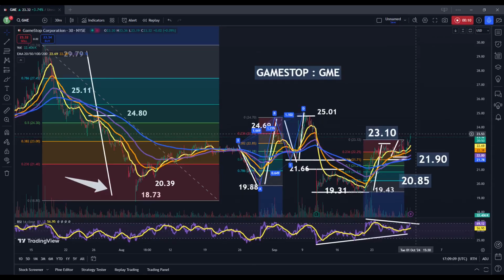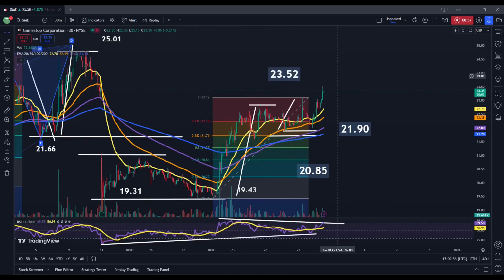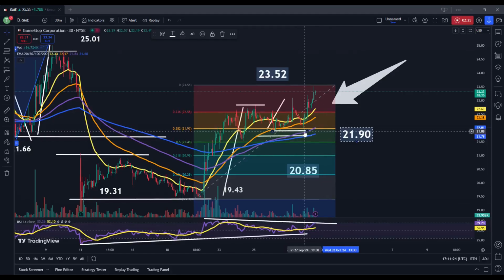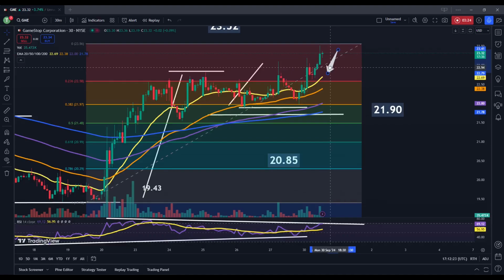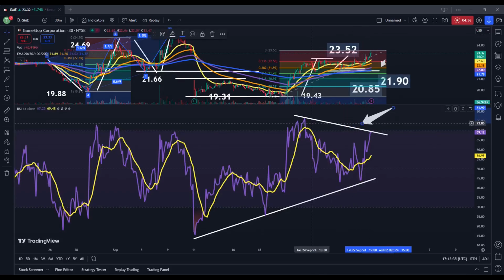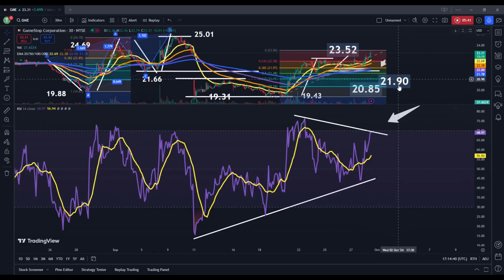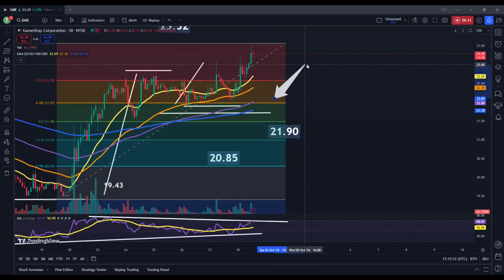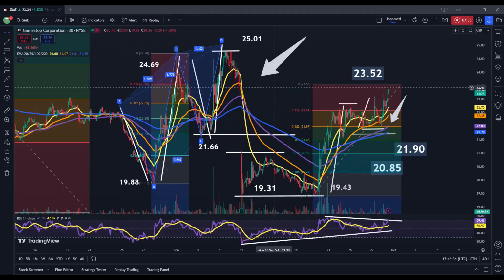GAMESTOP STOCK: Prepare for Short-Squeeze CHAOS (GME STOCK ANALYSIS TODAY)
GameStop (GME) became a phenomenon in early 2021, driven by retail investors on platforms like Reddit's WallStreetBets. The stock was heavily shorted by institutional investors, creating a situation ripe for a short squeeze. As more retail investors bought shares, GME's price skyrocketed, reaching an all-time high of nearly $483 in January 2021. This surge led to significant losses for short sellers and sparked widespread media attention, highlighting the power of collective action among individual investors.

The volatility of GME's stock raised discussions about market manipulation, the role of social media in trading, and the ethics of short selling. Although the stock has fluctuated dramatically since its peak, the GME saga has left a lasting impact on the financial landscape, inspiring other meme stocks and a movement advocating for retail investors' rights. Today, GME remains a symbol of the changing dynamics in the stock market.